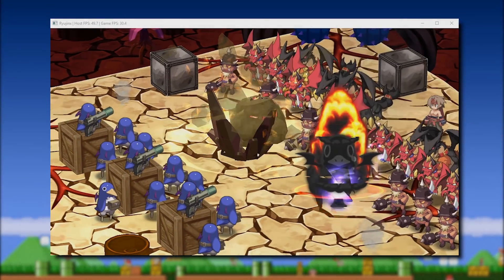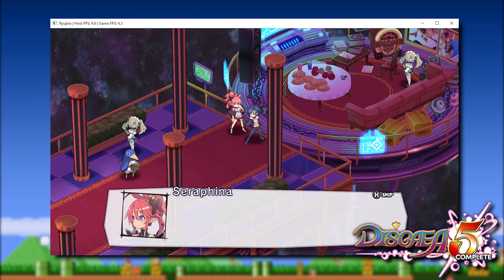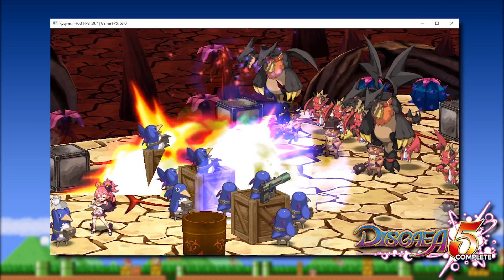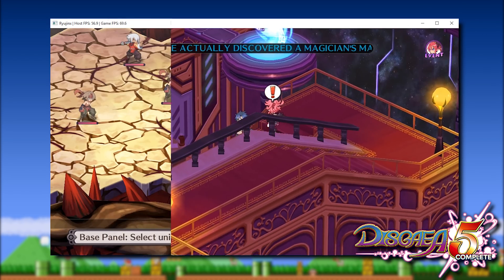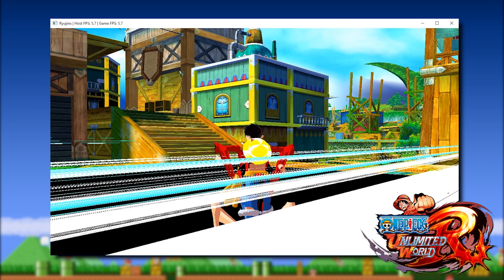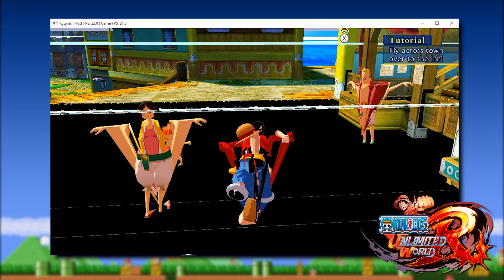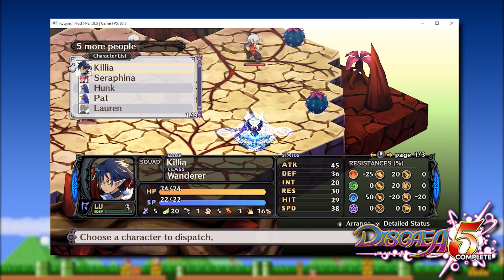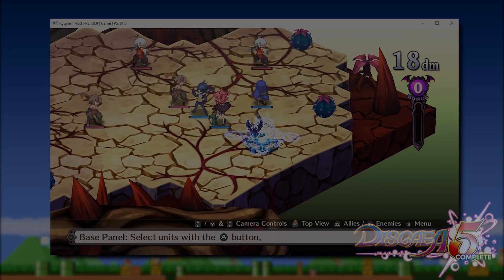Ryujinx - This Emulators Progress is INSANE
Ryujinx, The Nintendo Switch Emulator is developing at an unbelievably fast rate. Lets take a look at some Work in Progress footage

► My PC Specs:
16gb DDR4 3200Mhz RAM
GTX980ti 6gb
256gb NVME M.2 SSD